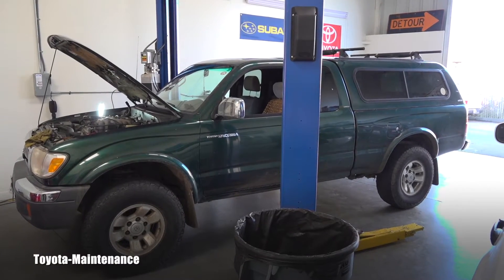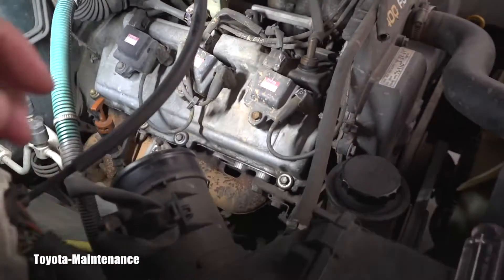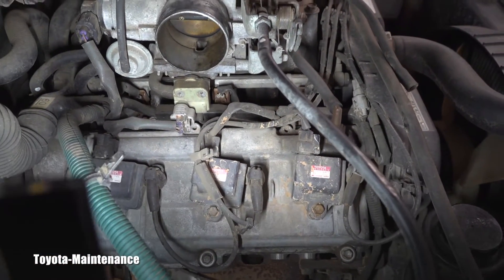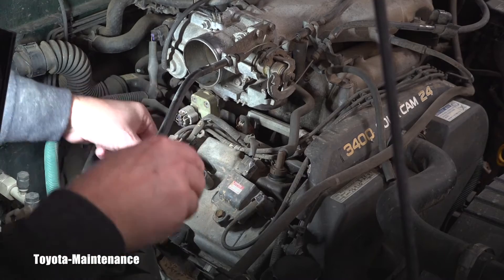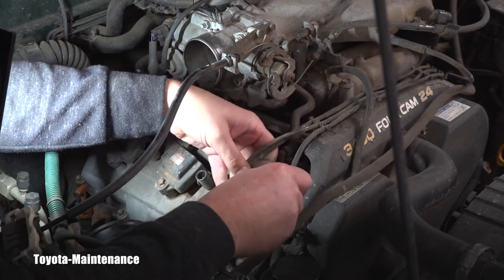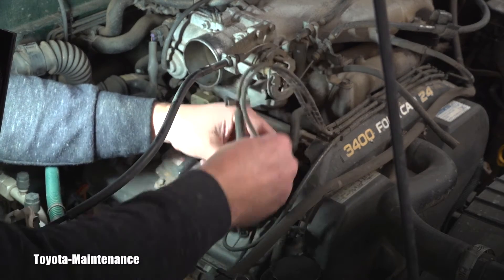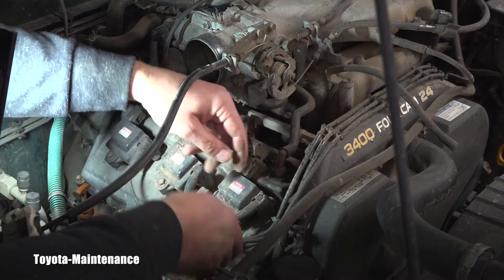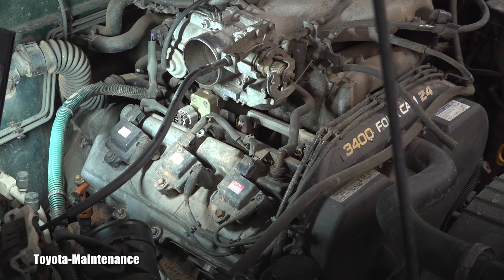Spark Plug Wires mess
Incorrectly routed spark plug wires on Toyota 5VZ-FE V6 engine